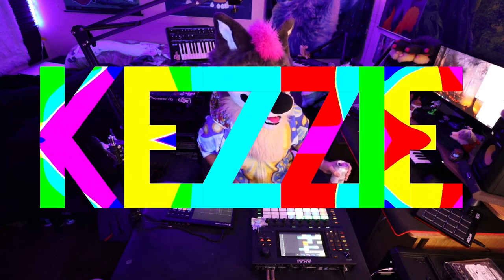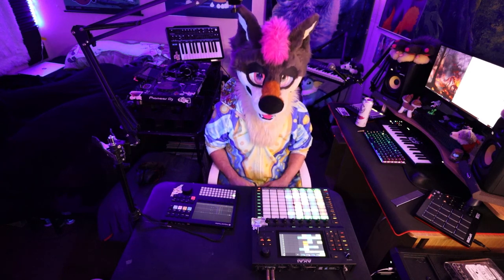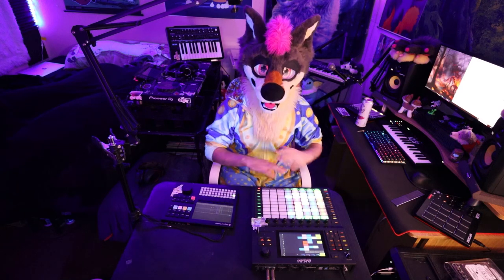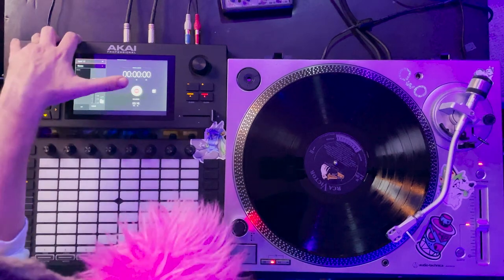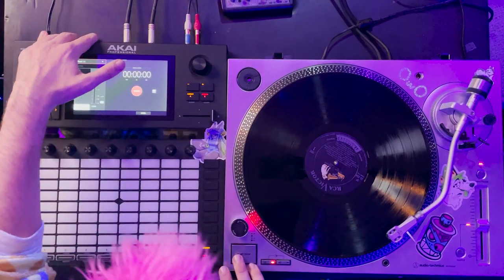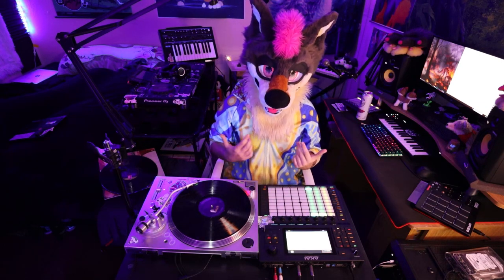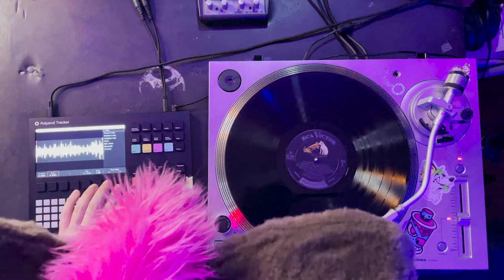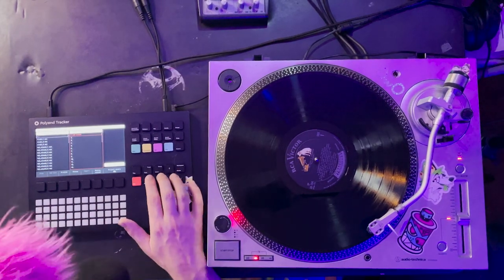Sampler Showdown (Akai Force vs Polyend Tracker)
My two favorite samplers, head to head! No losers here, they both have their purpose!